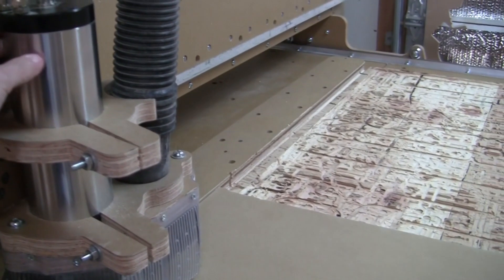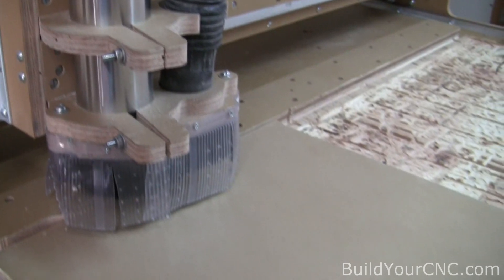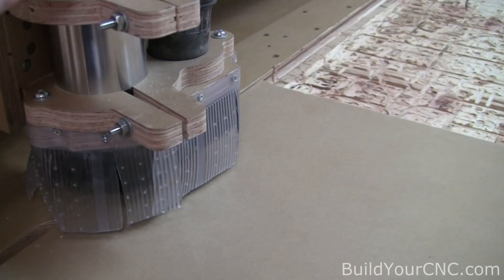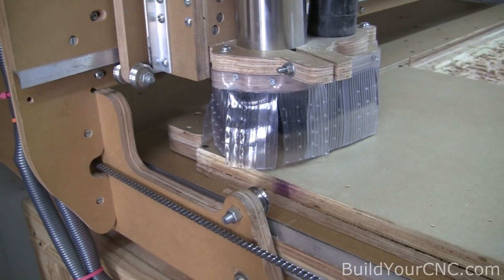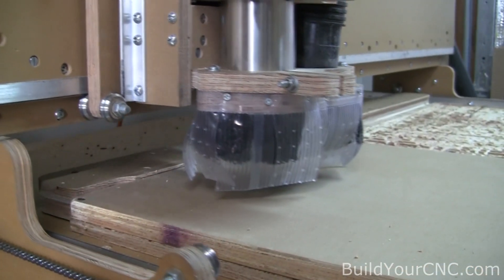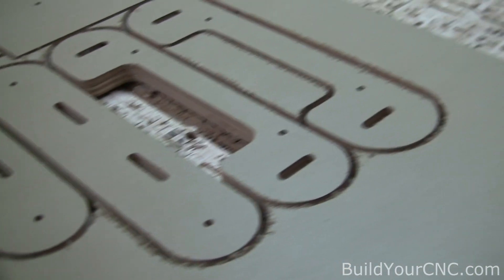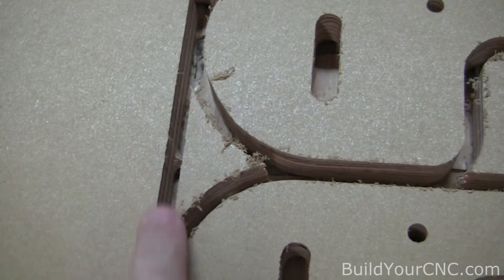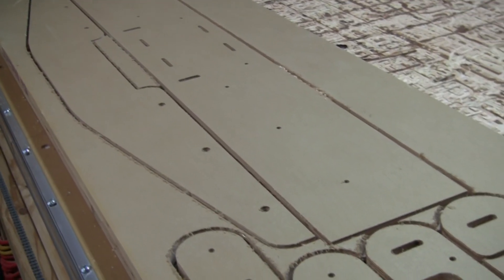greenBull Spindle Test Full Depth Cutting and Dust Extraction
Patrick's Tip Jar:
bitcoin:1Gtawd29Sgu5CdvfUnkRg1YBfowCawjFdH
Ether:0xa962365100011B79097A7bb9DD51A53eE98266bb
This a video series on the new spindle that we have on the greenBull  CNC machine. We are demonstrating full depth milling of the spindle and its dust extraction. Total time of milling: 9 minutes 3 seconds.

Equipment that I use to make videos:
3D Mouse to rotate/zoom/move the object (Must have for CAD!!!)